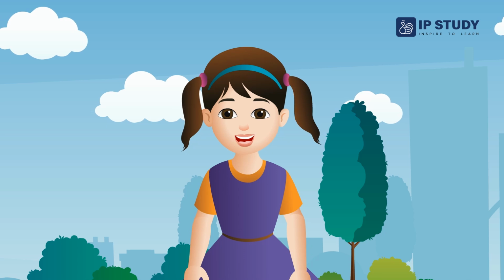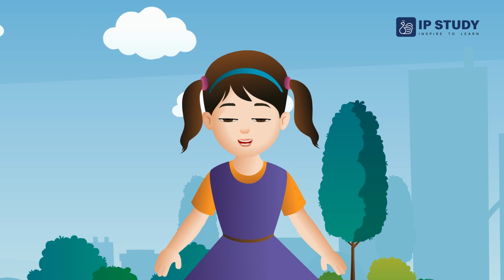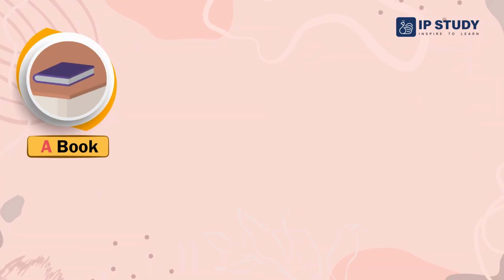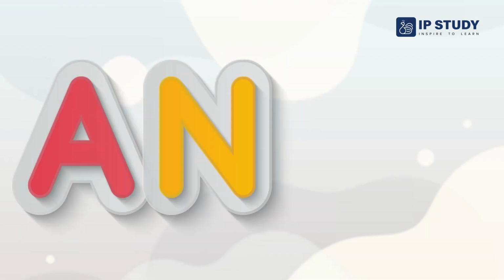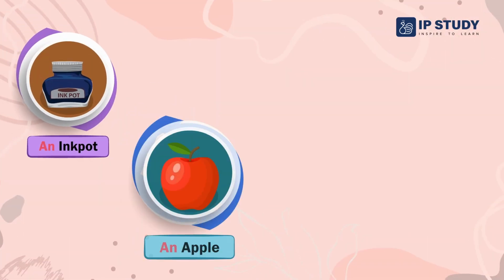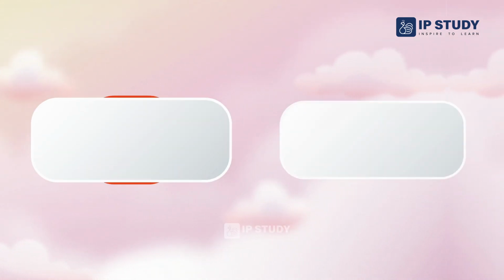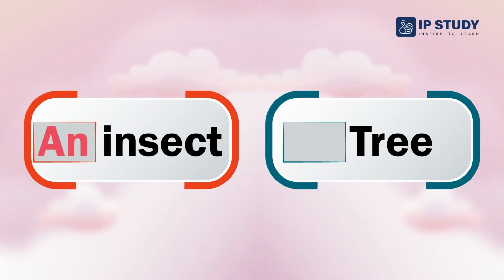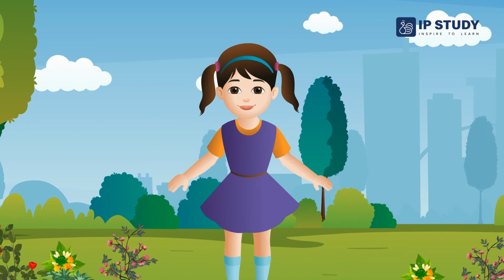A or An? Learn the Easy Rule with Fun Examples! | LKG English Grammar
Do you know when to use A or An in a sentence? In this video, you will learn the simple rule that will help you choose the right article every time. You will also see some fun examples of words that start with different sounds and how to use A or An with them. Watch this video and improve your English grammar skills!